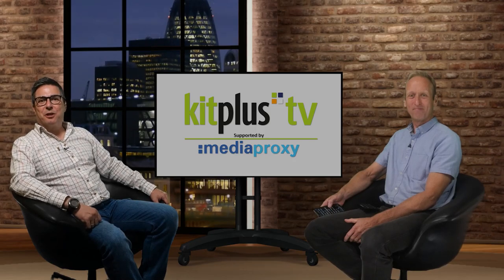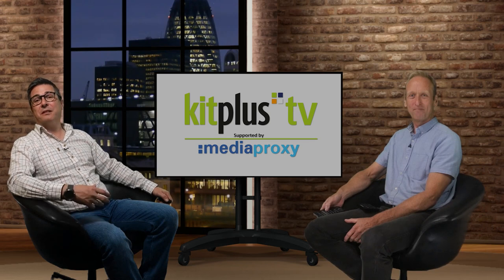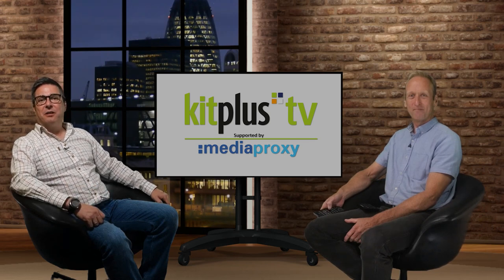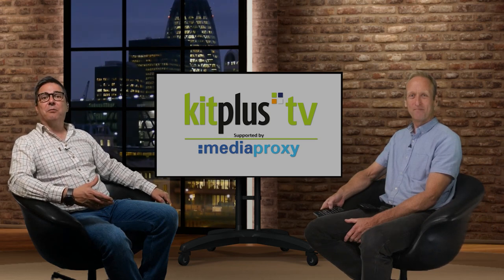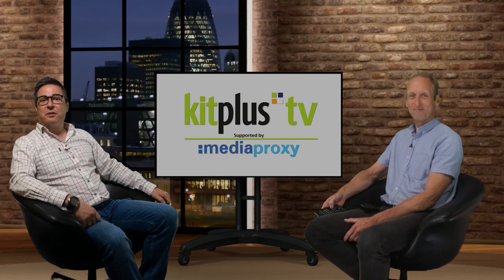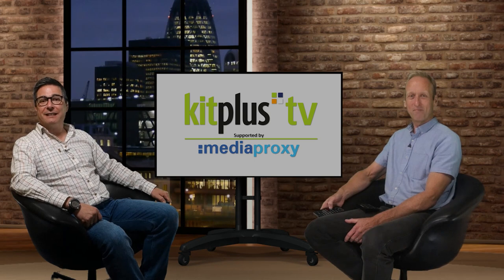TV studio daylight and studio window daylight lighting control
Ever wanted an ND filter for your studio window? We explain how our solutions perform, who is using them and a really cool video demo of an installation in Iraq which shows exactly what we do!